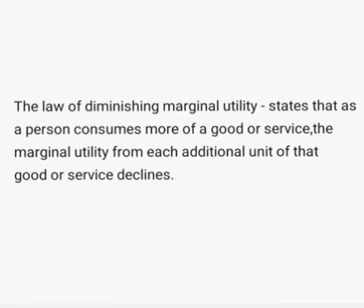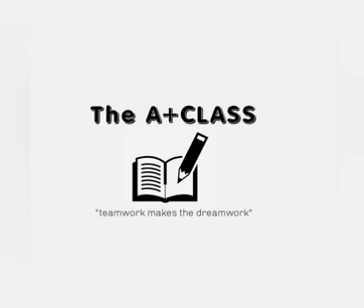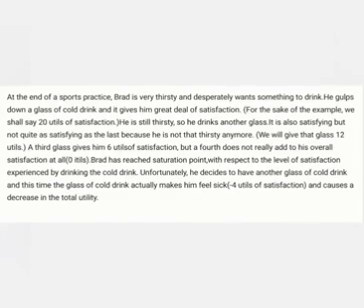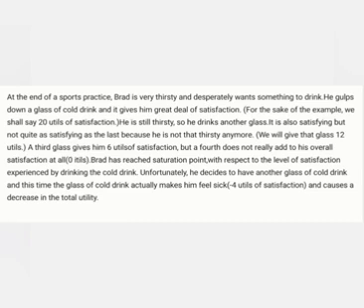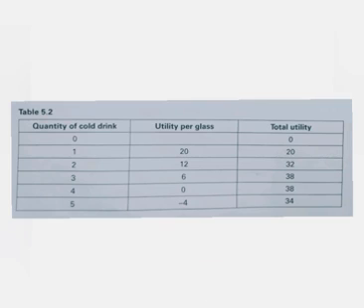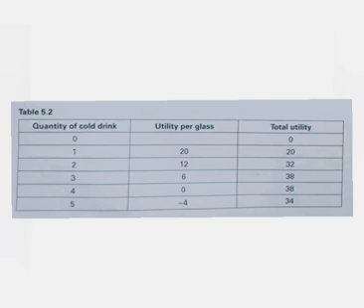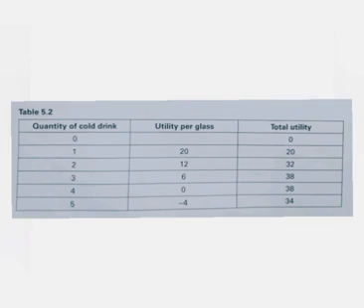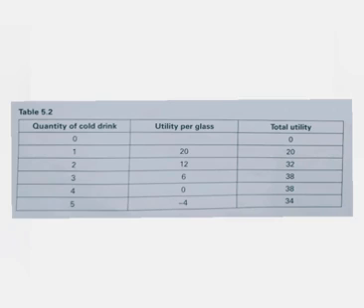Marginal utility | the law of diminishing marginal utility